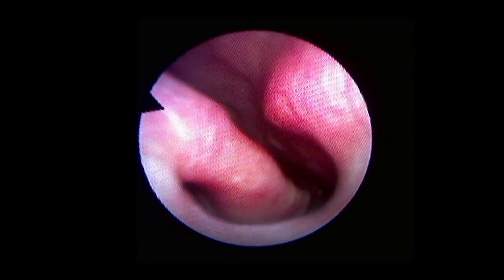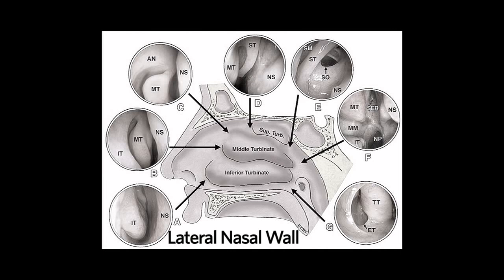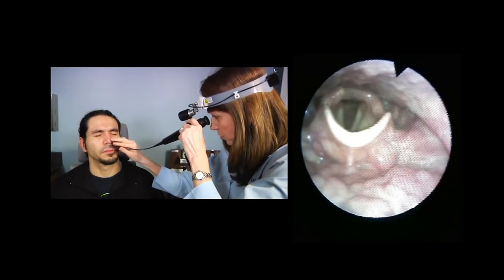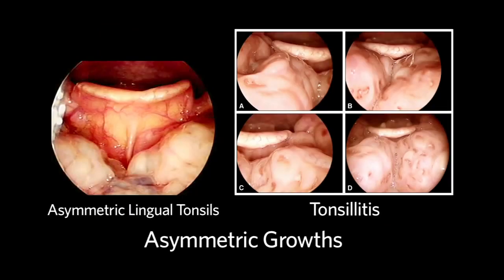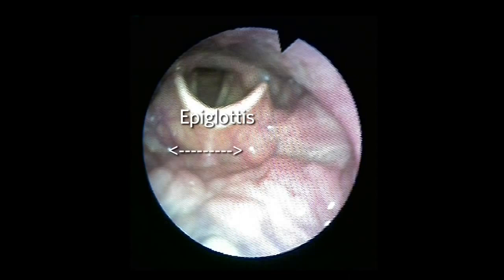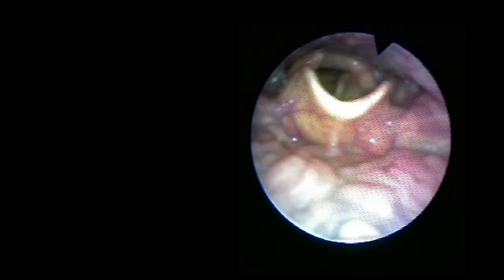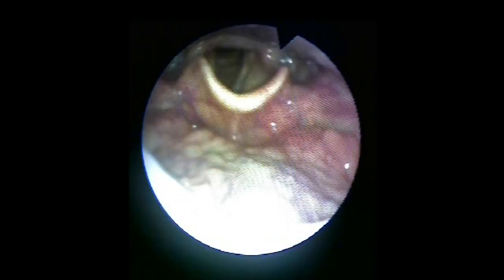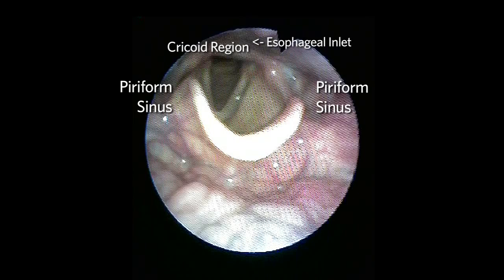AAO HNSF The ENT Exam Episode 4 The Nasopharynx and Larynx Exam